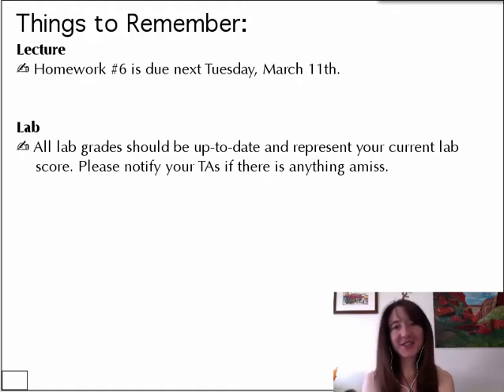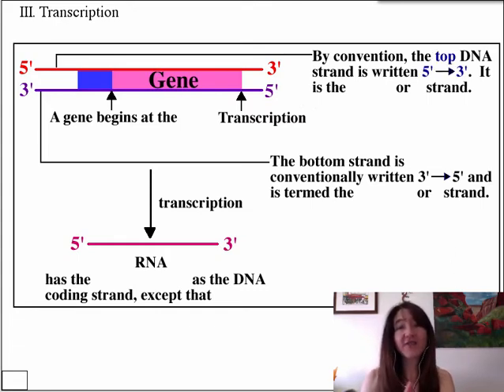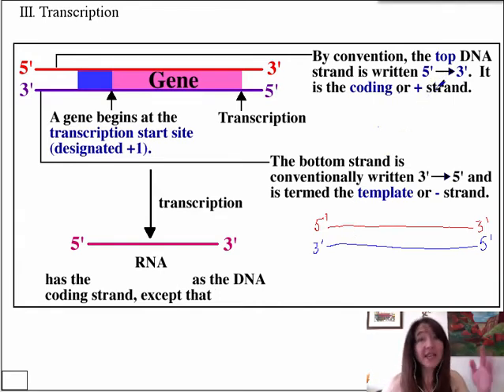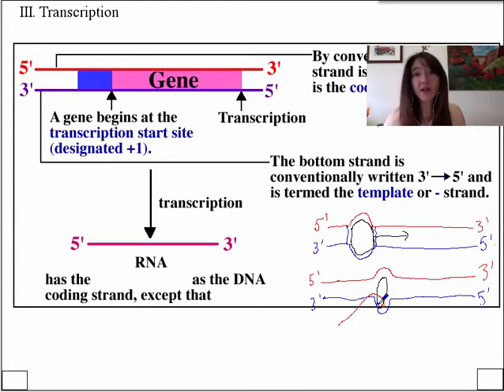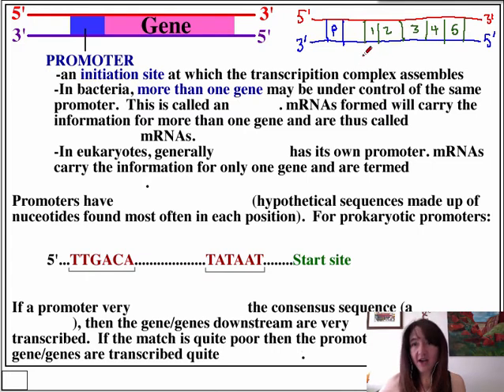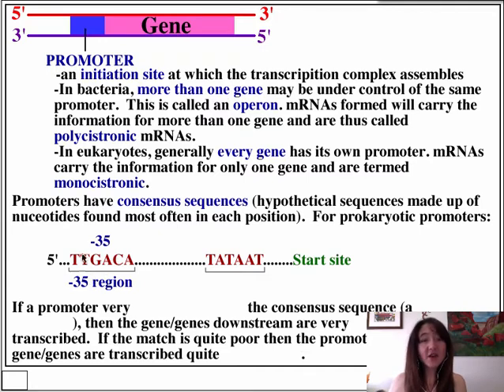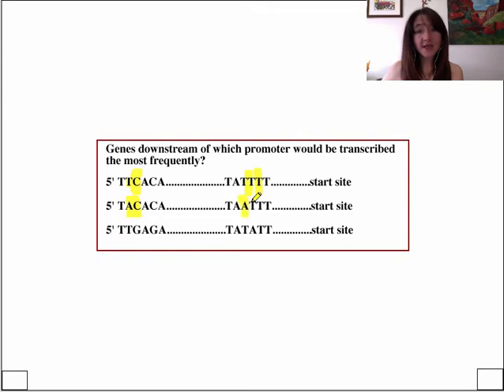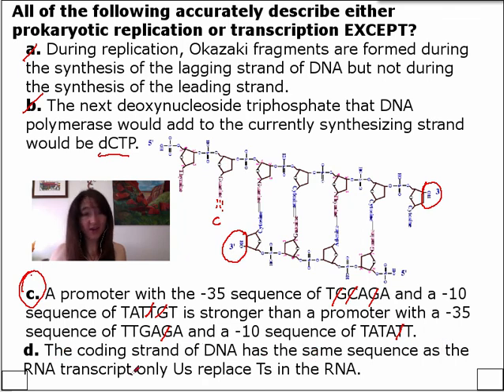Vodcast March7s14 part1